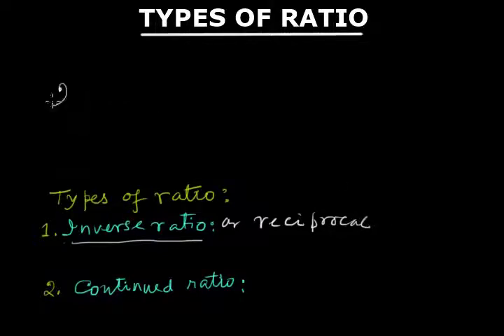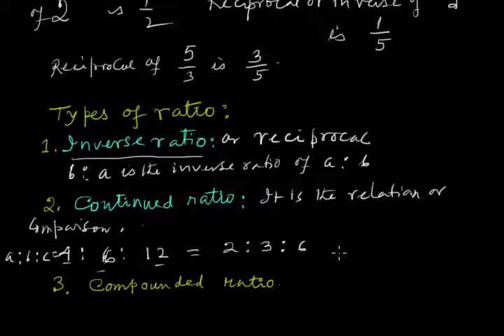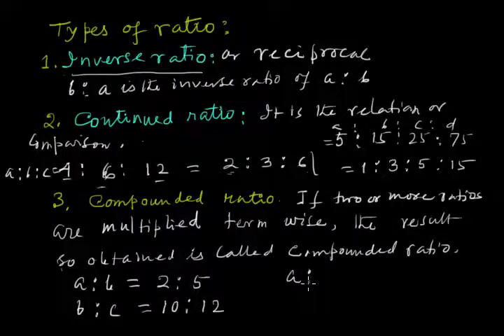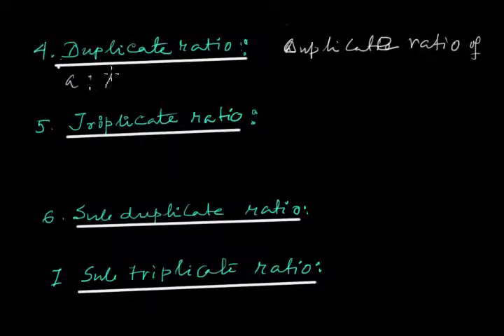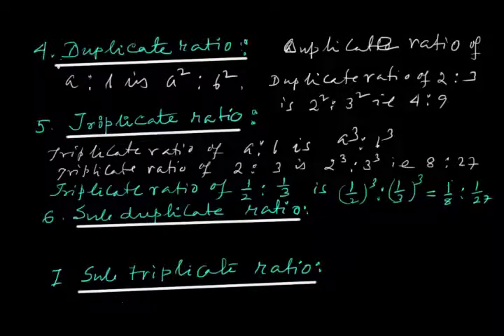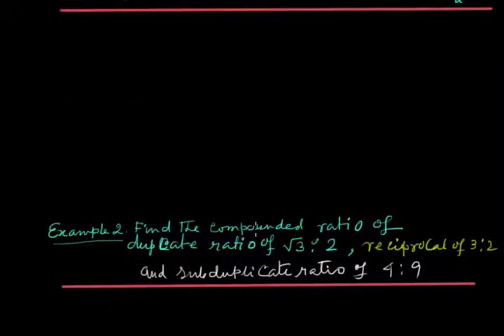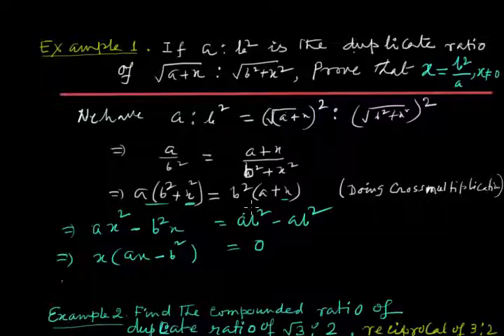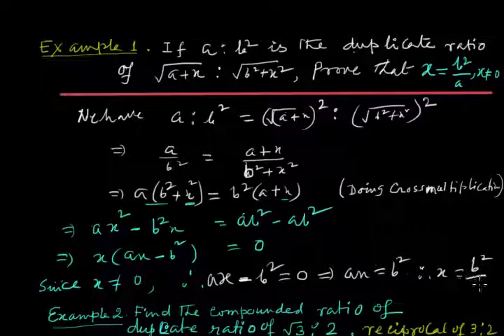Ratio and Proportion | Types of ratio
This video explains the types of ratio like inverse ratio, continued ratio, compounded ratio, duplicate ratio, triplicate ratio, sub duplicate ratio and sub triplicate ratio with example sum.